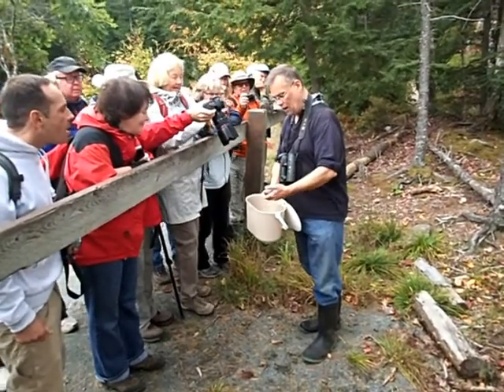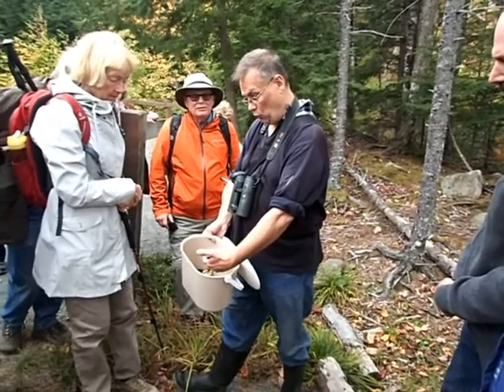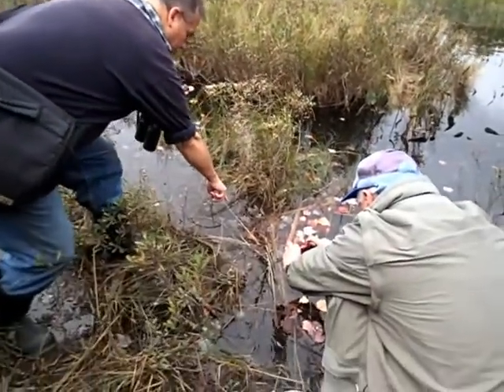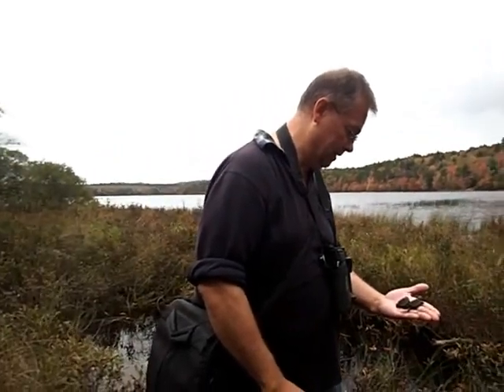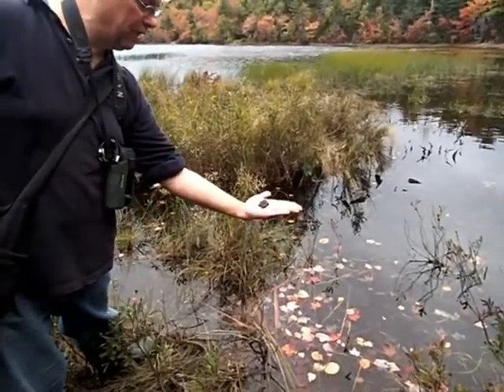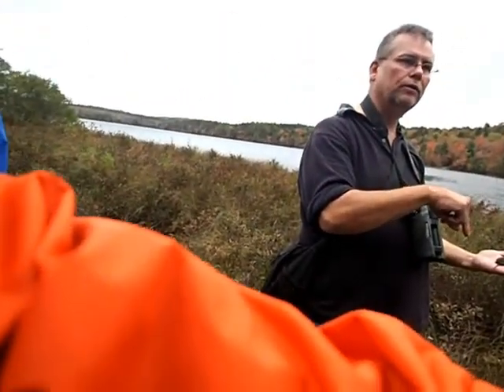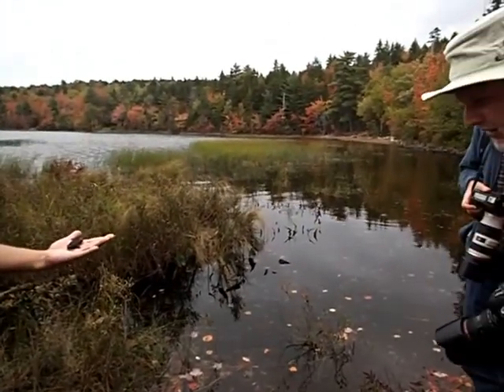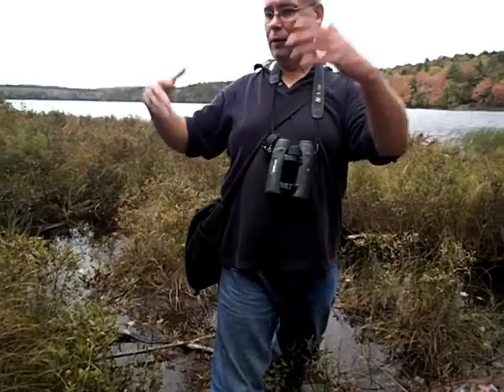Giving snapping turtles a hand at Sandy Lake, Bedford, Nova Scotia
Naturalist Clarence Stevens rescued 18 snapping turtle hatchlings and released hem into a wetland on the shore of Sandy Lake on Oct 14, 2017. Participants in a Nova Scotia Wild Flora walk eagerly provided warming hands. There lot's of back and forth discussion about snapping turtles on the video.